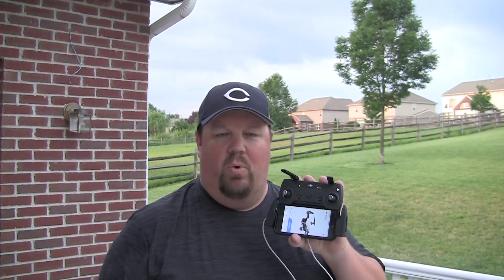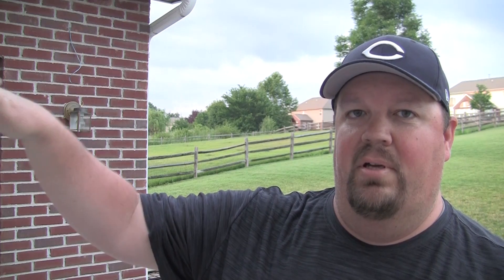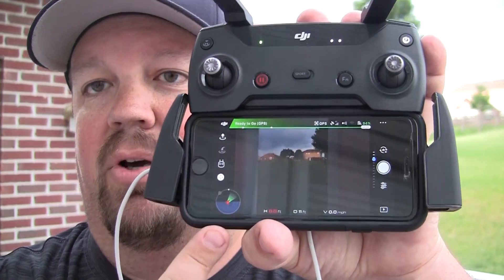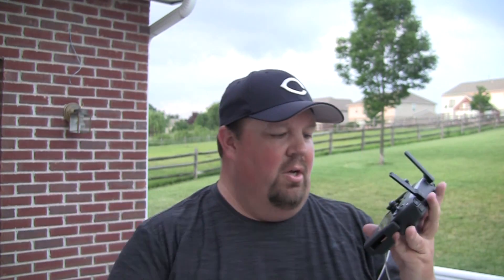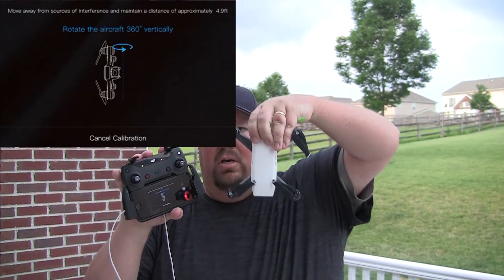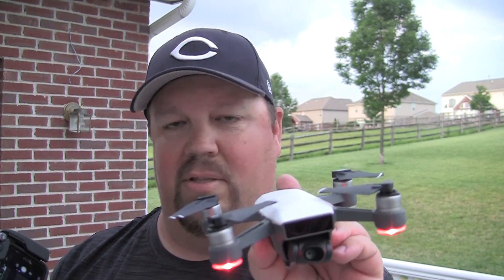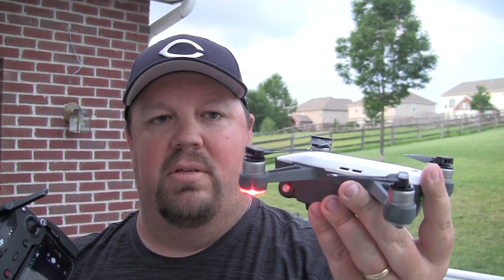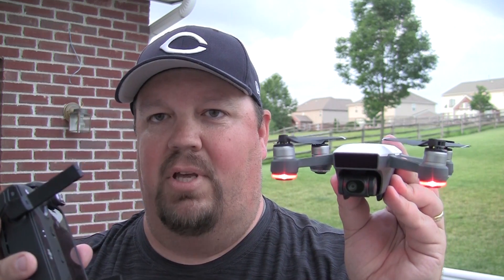DJI Spark - Compass Calibration (How and Why)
I talk about why you need to do a Compass Calibration for your DJI Spark and how to do it.